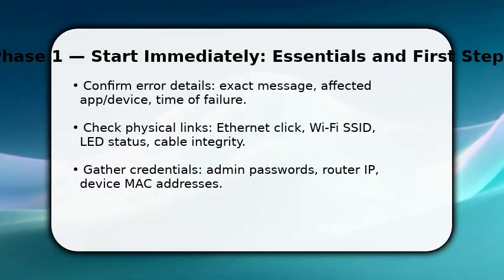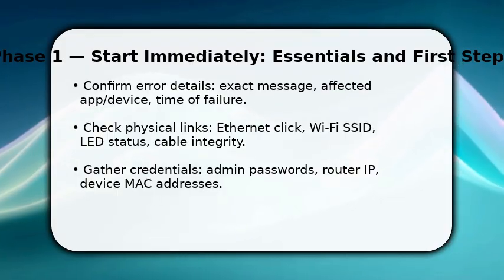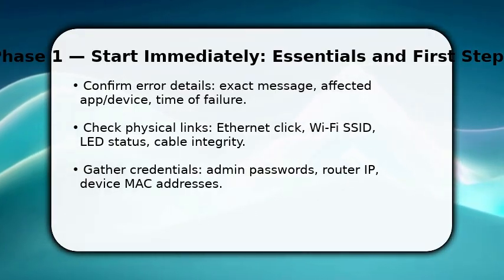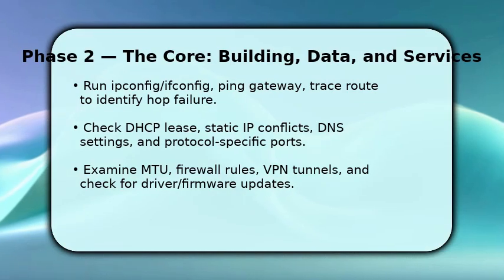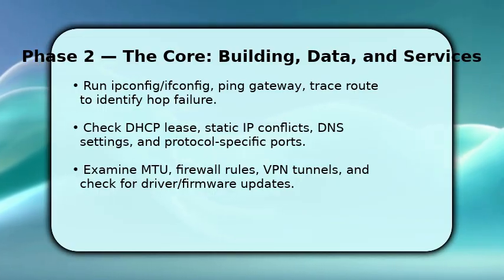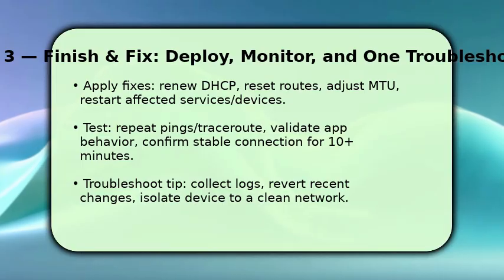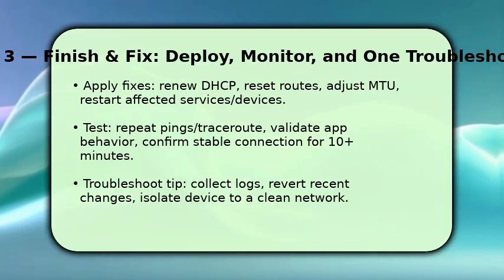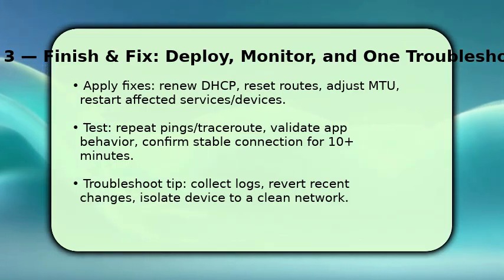How to Fix Connection Lost Network Protocol Error (full Guide)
How to Fix Connection Lost Network Protocol Error (full Guide) | 🔒 Surfshark VPN Deal — Stay private and secure. $1.99/mo + 3 Months Free ▸

Explore our comprehensive guide on resolving connection lost network protocol errors. Learn step-bythy fixes, troubleshooting tips, and best practices to ensure a stable internet experience.

connection lost, network protocol error, troubleshoot Internet issues, fix connectivity problems, stable online access